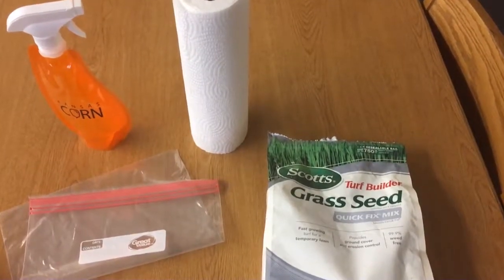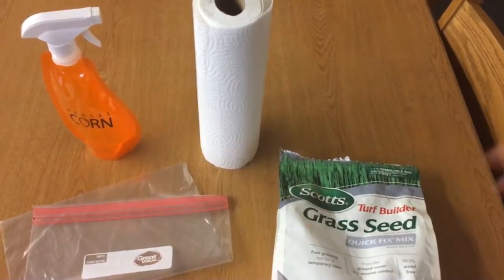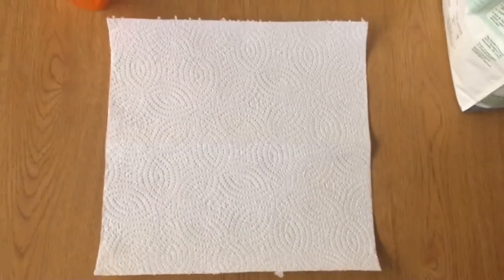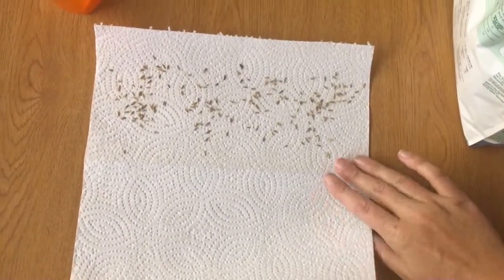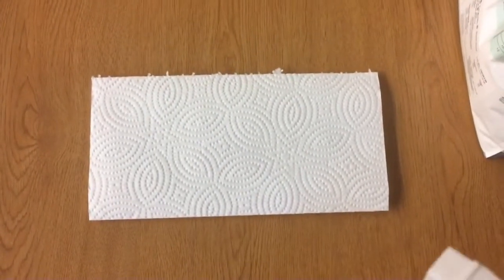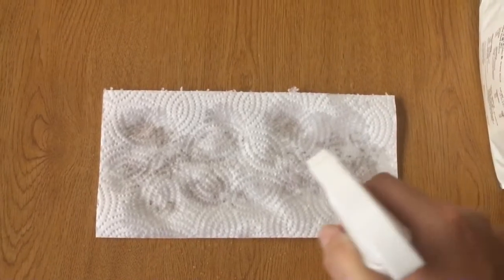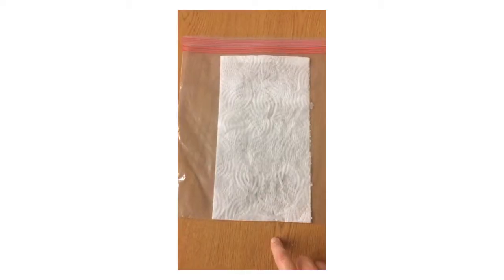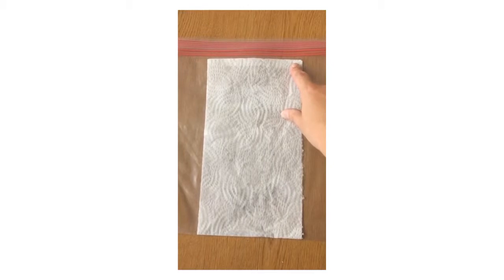Germinating Grass Seed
Wichita Public Schools Second Grade Science Curriculum Unit 2 Plant Investigations 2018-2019